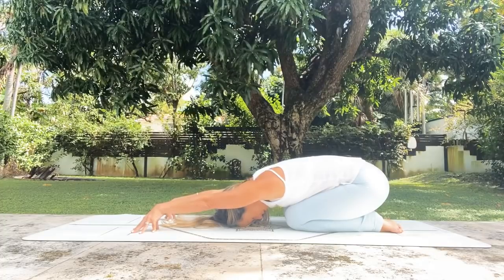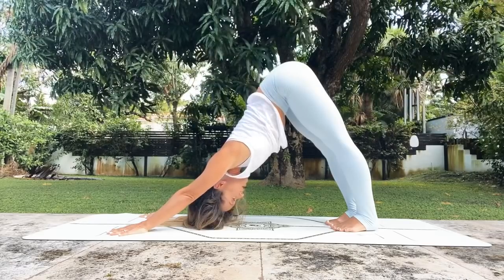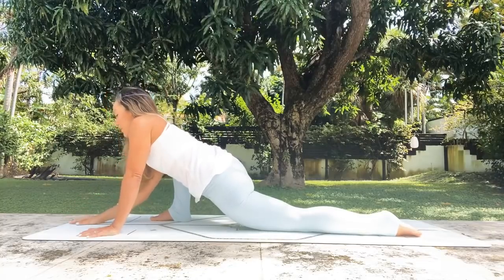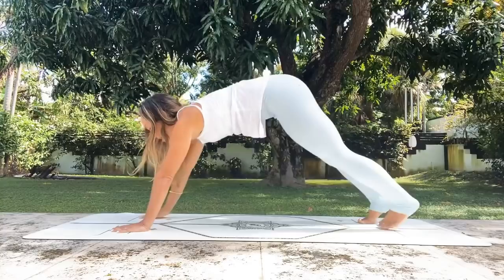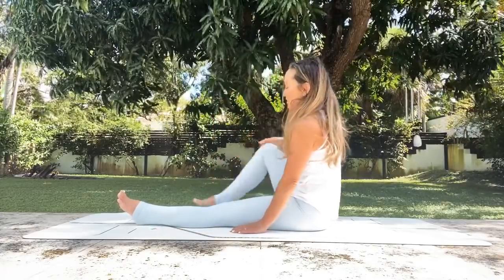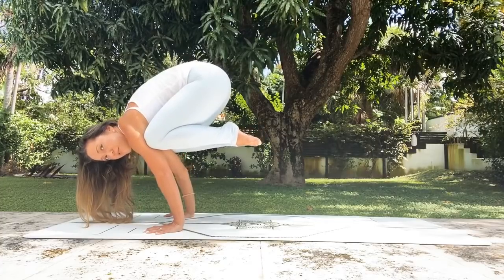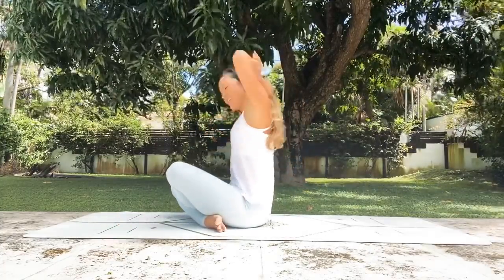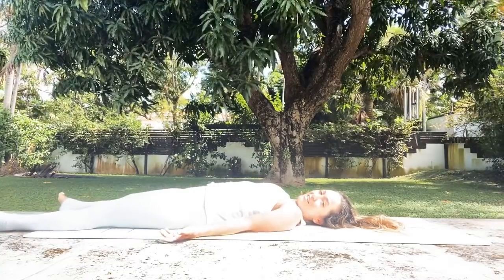Yoga for a Lazy Day — 20 Minute Practice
Join this 20 minute yoga for a lazy day to keep your yoga practice turned on during these days of quarantine lockdown.

Practice with me on OmStars commercial free! Over 1000 classes and thousands of hours of content If you’re looking for yoga videos that will show you the perfect way for you to start your yoga journey then Kino MacGregor’s yoga channel is perfect for you! Whether you are new to yoga or an advanced yoga student you will find a full yoga library with all the yoga postures that you need to develop a complete yoga practice. Yoga is more than just a physical practice yoga is a lifestyle that includes living a peaceful life. Living the yoga lifestyle is about yoga practice, inner peace, yoga diet and being a good person on and off your yoga mat. Kino is a yoga teacher, author of three books, international teacher, writer, blogger, online yoga class teacher, IG yoga challenge host and much more. She co-founded Miami Life Center and Miami Yoga Magazine as well as produced six Ashtanga Yoga DVDs. Practice yoga, change your world one breath at a time. Kino believes that yoga is a vehicle for each student to experience the limitless potential of the human spirit. You don’t have to be strong or flexible to begin the yoga practice, all you need is an open heart and the inspiration to practice yoga. Unroll your mat and do the practice!